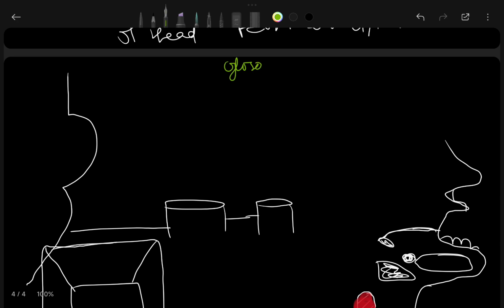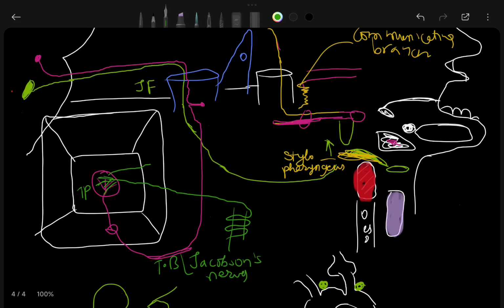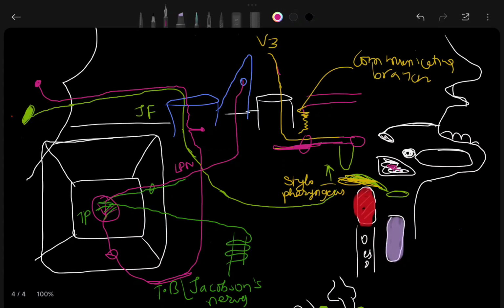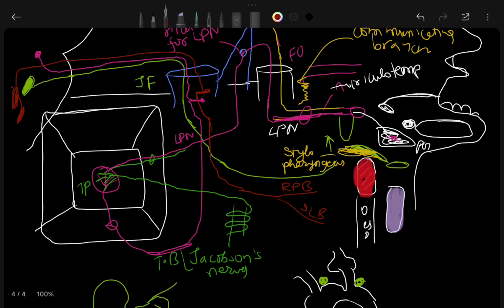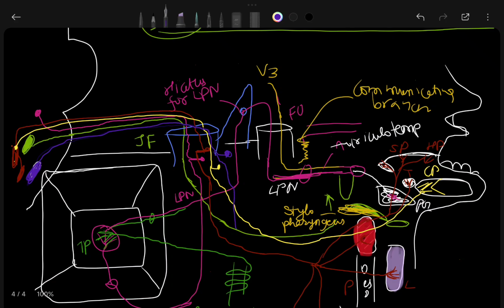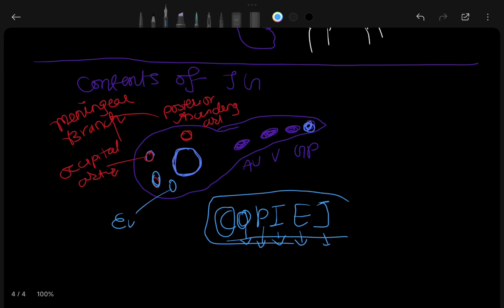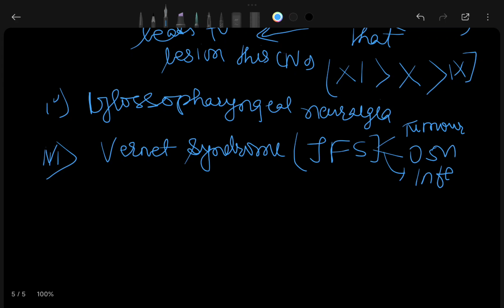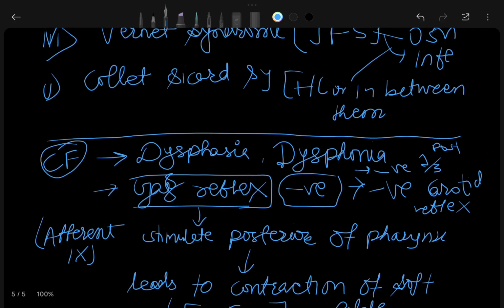Glossopharyngeal nerve Anatomy and Clinical correlations